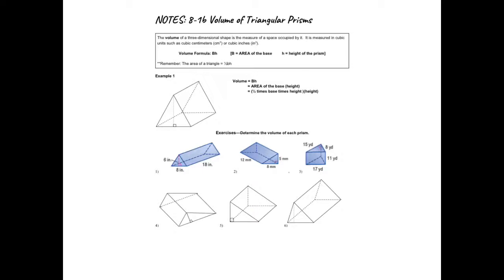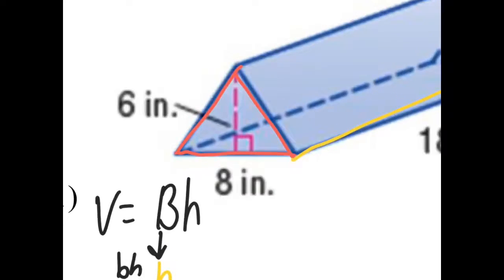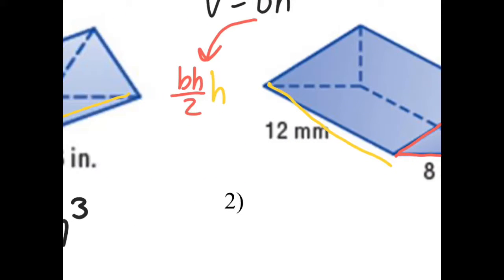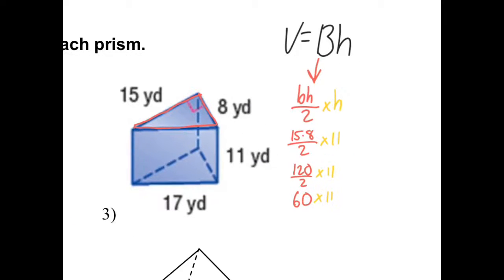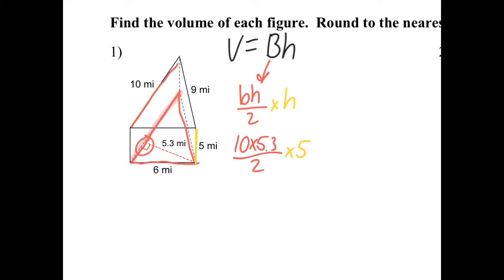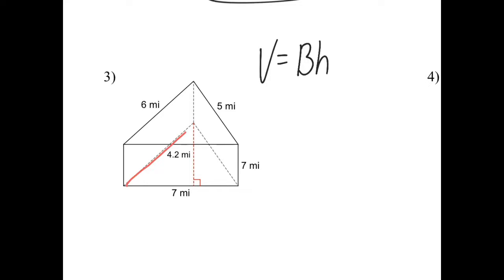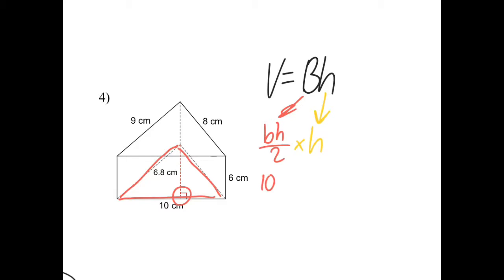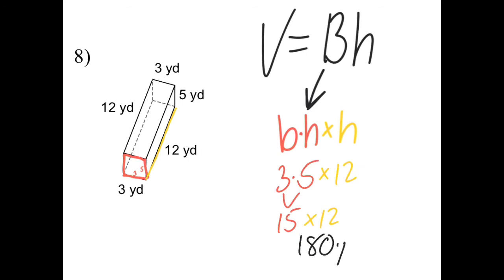7th Grade: 8-1b Volume of Triangular Prisms